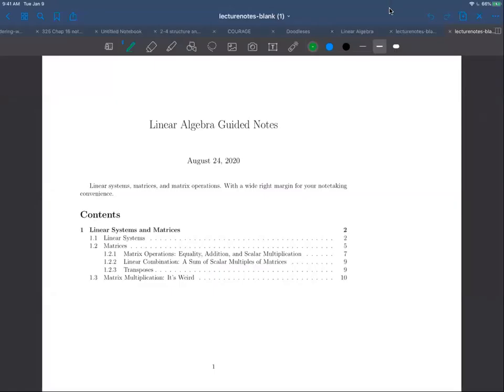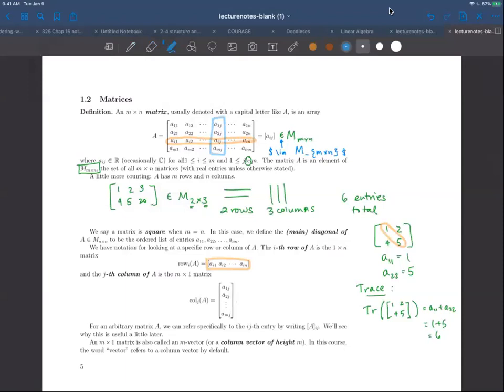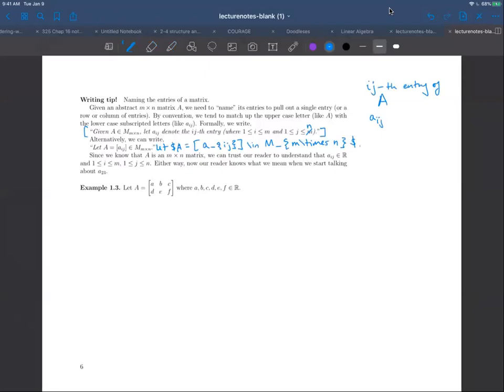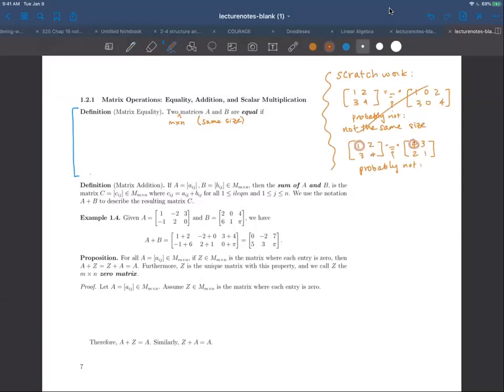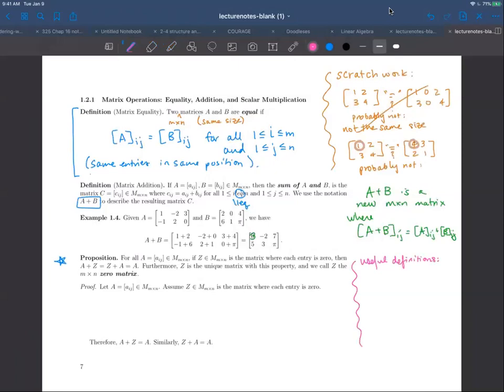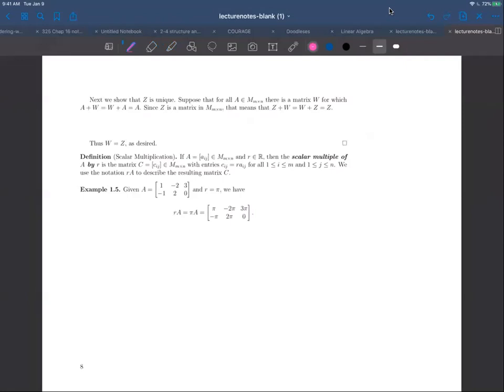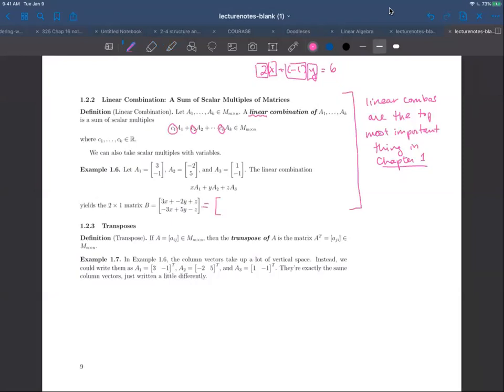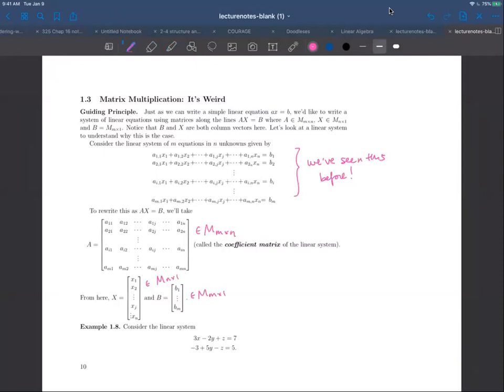Matrices and some operations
This material covers the definition of a matrix and some related ideas, including the definitions of equality, addition, scalar multiplication, and linear combination of matrices.